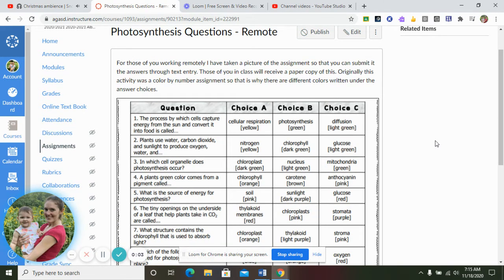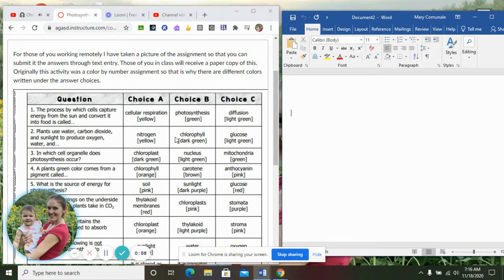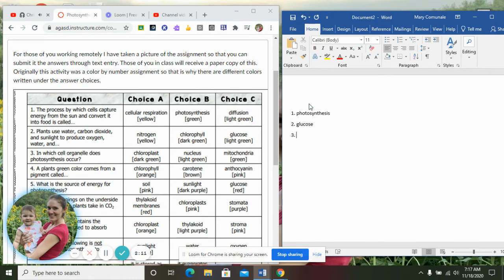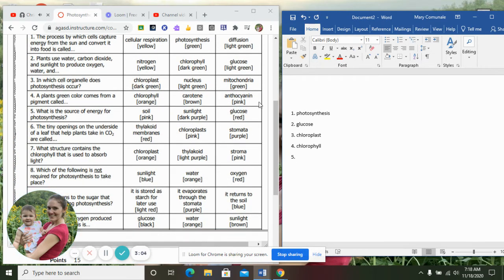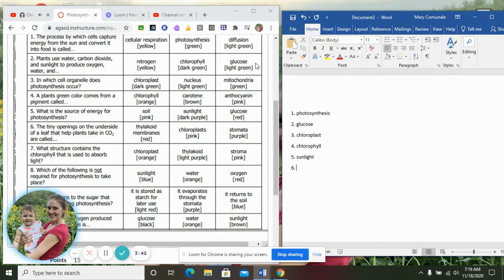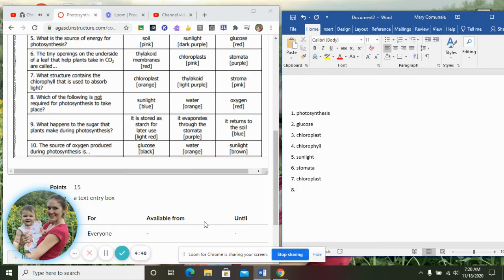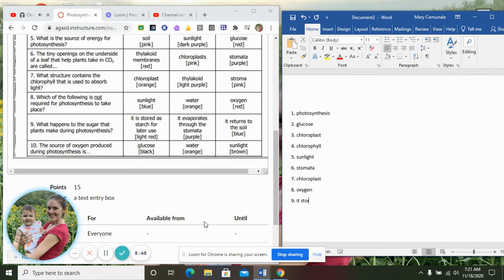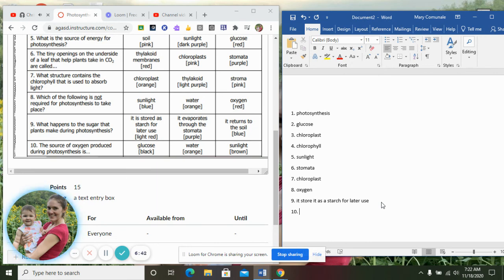Photosynthesis Questions Remote